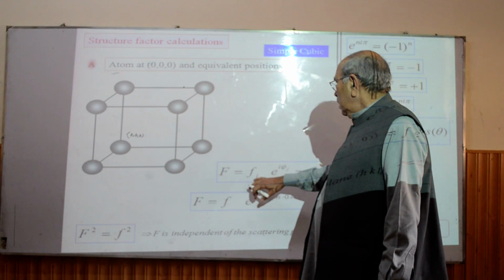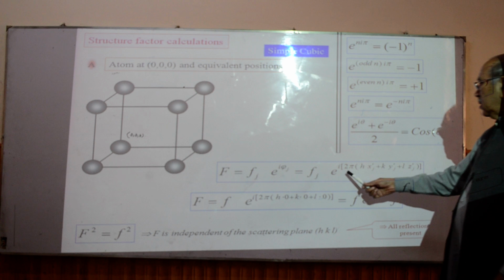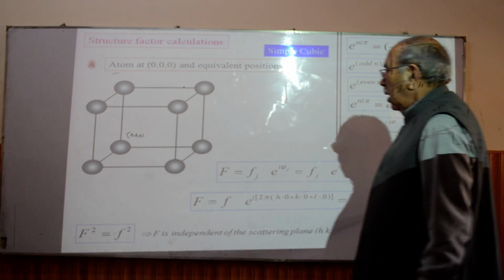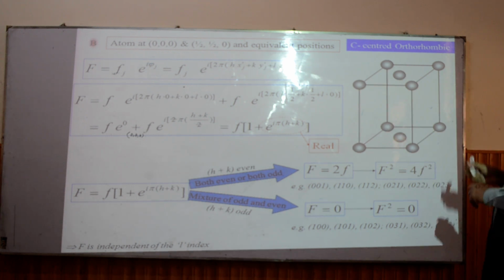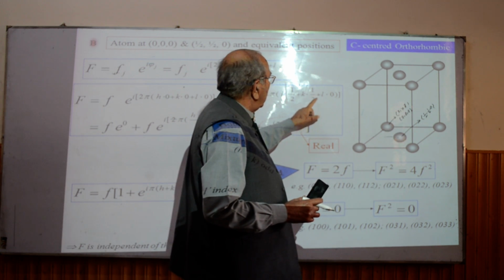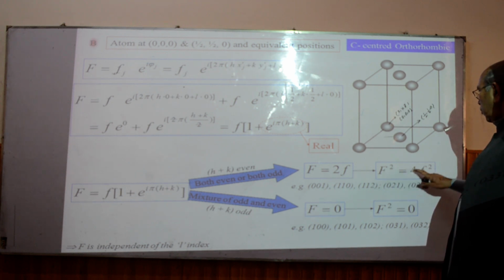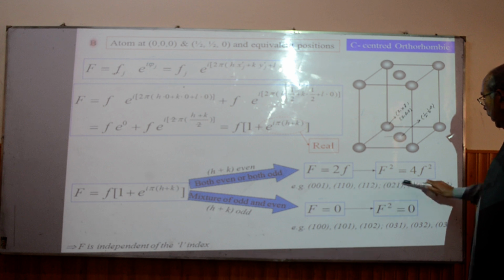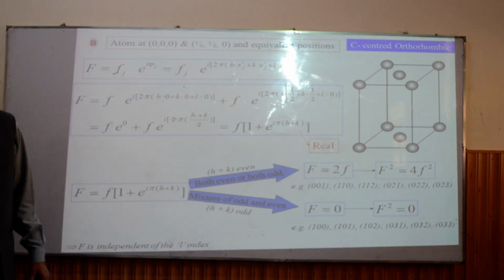Structure Factor Lect 002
Structure Factor, XRD Pattern of NaCI Powder,Structure factor calculations, Body centered Orthorhombic, By Prof Dr. Muhammad Riaz Awan